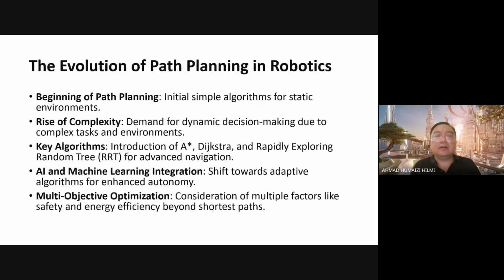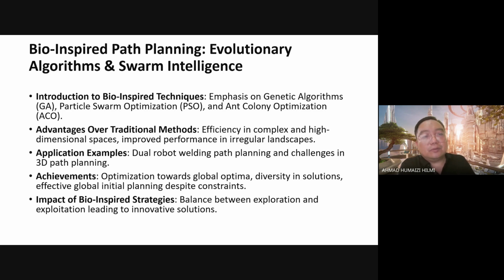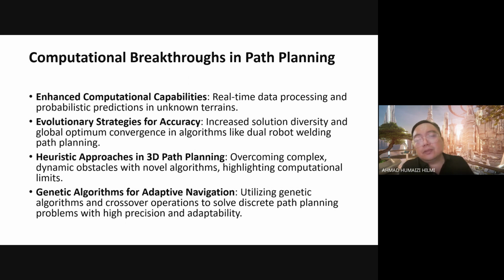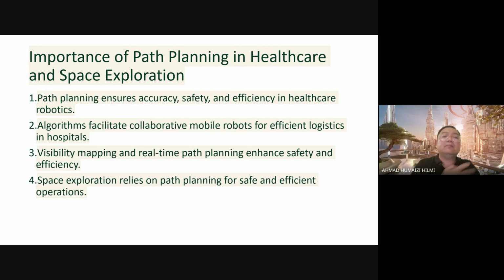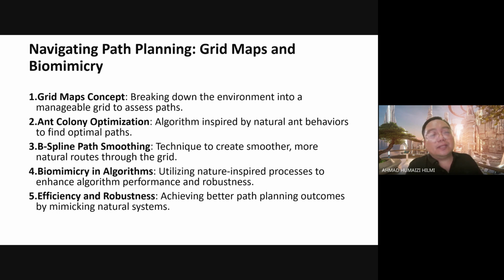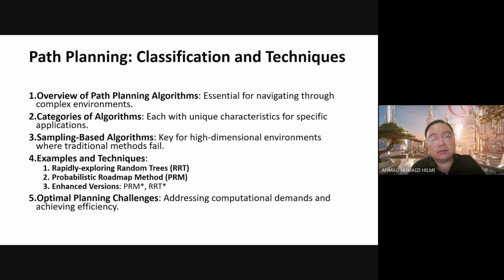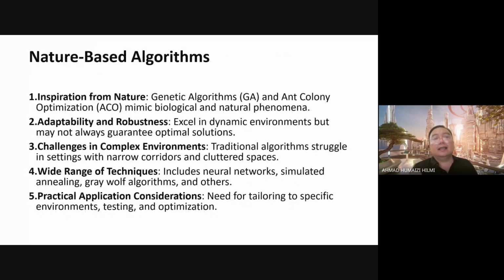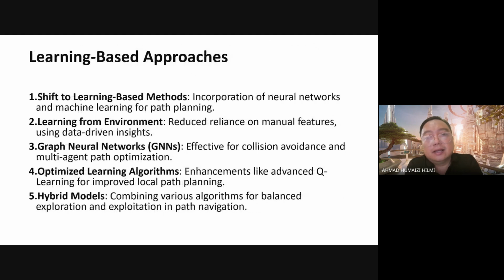4 0 Evolution in Path Planning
This lecture covers about evolution in Path Planning.

The contents of this video is taken from my book
Robotics in Automation: Guidelines for Postgraduates and Researchers

You can get it in Amazon dot com